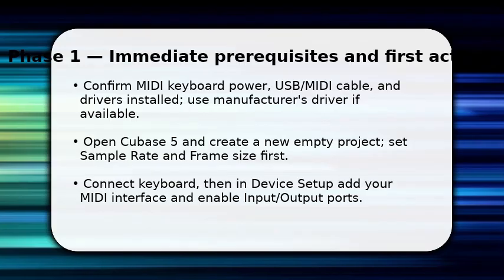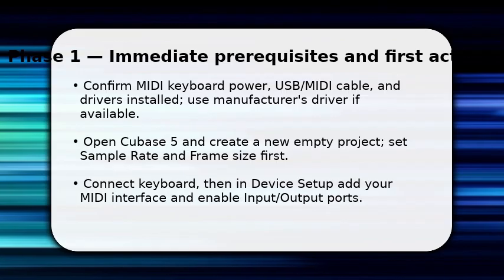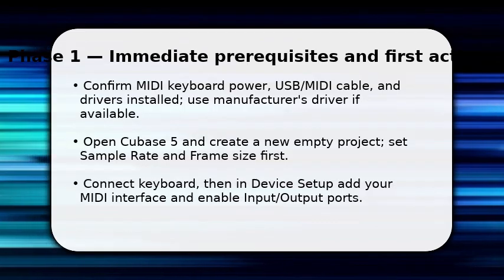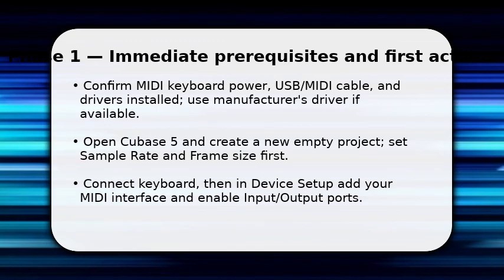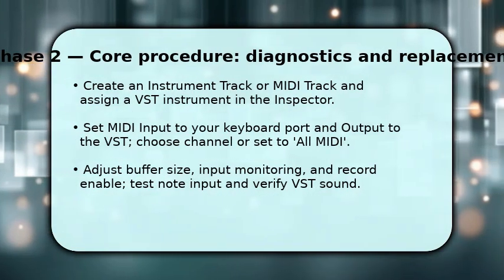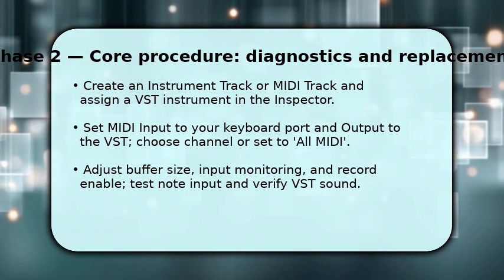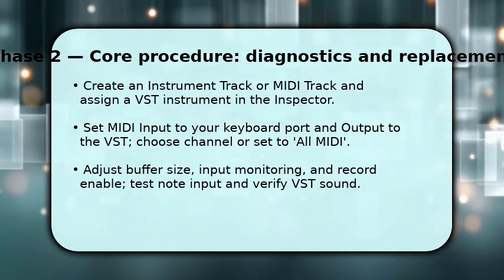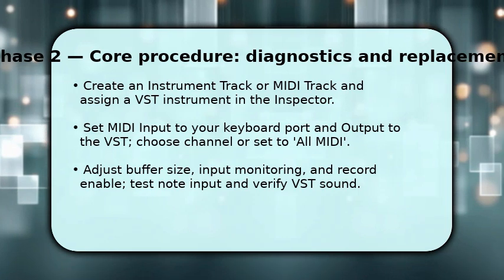How to Setup Midi Keyboard in Cubase 5 - Step by Step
How to Setup Midi Keyboard in Cubase 5 - Step by Step | 🔒 Surfshark VPN Deal — Stay private and secure. $1.99/mo + 3 Months Free ▸

Dive into the world of music production as we guide you through setting up a MIDI keyboard in Cubase 5. This step-by-step tutorial is perfect for beginners and experienced musicians alike, ensuring your setup process goes smoothly from start to finish.

Cubase, MIDI Keyboard Setup, Music Production Tutorial, Step-by-Step Guide, Digital Audio Workstation (DAW), Key Control in Cubase